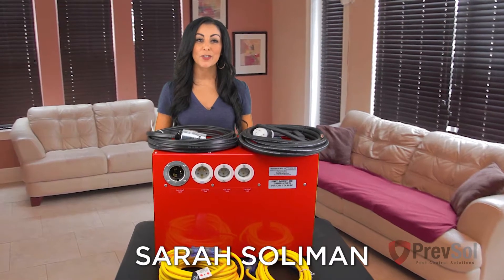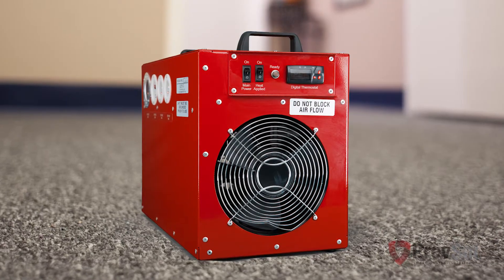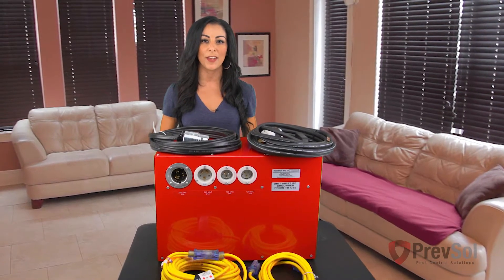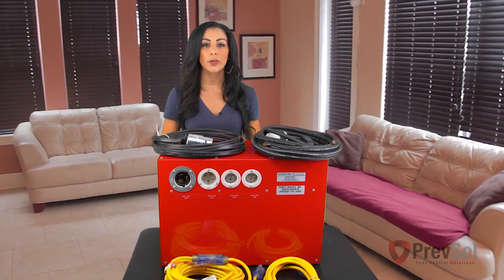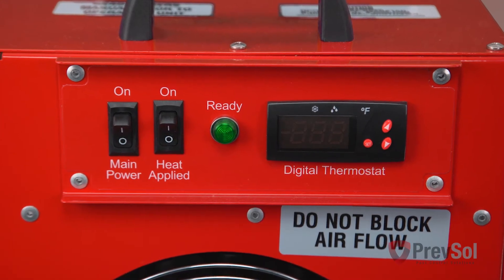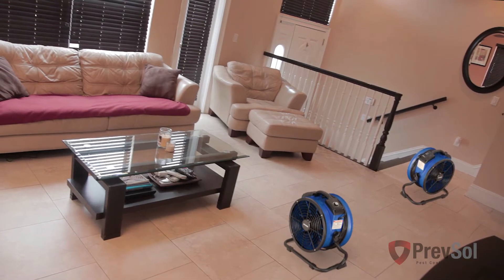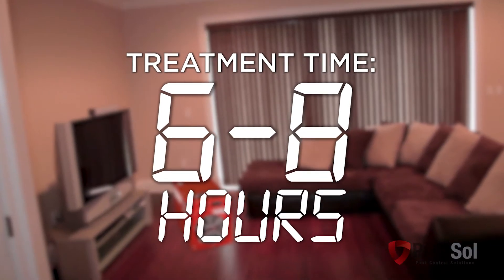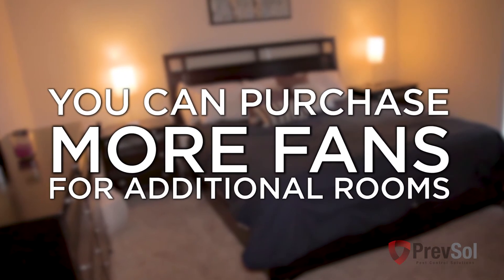BK-17L (model 1) Instructional Video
The BK-17 is the fastest, most compact model on the market for the DIY to kill bed bugs in any apartment or small home.  It’s by far the easiest to set up and get the job done.  A few simple steps for setting up, and you will be on your way to a bed bug free area!  Thousands of dollars can be saved by using this DIY system.  Owning the system means you can treat the area immediately and have it back in service the same day with no lost revenue. For a Pest Control Operator, the heater can be placed in a space in the morning, and you can go on with your daily service, come back at the end of the 6-8 hours and move it to another treatment site.  Not only is it designed in the USA, but it is manufactured in the USA too! Newer model now available at prevsol.com.